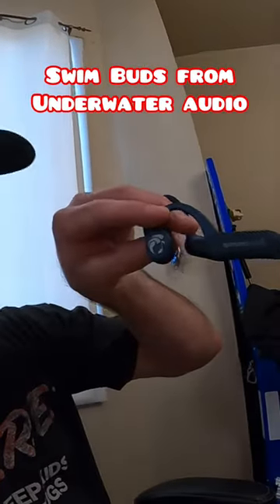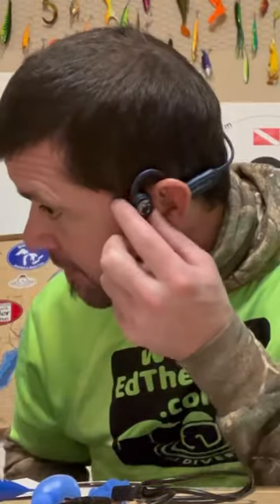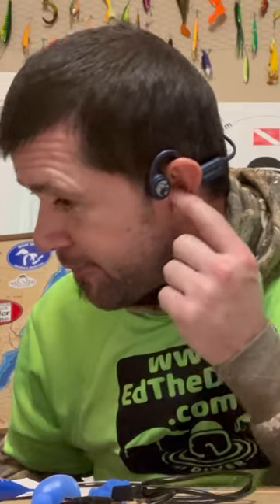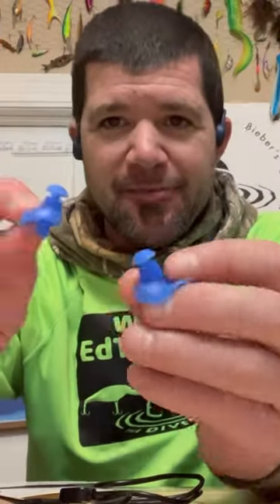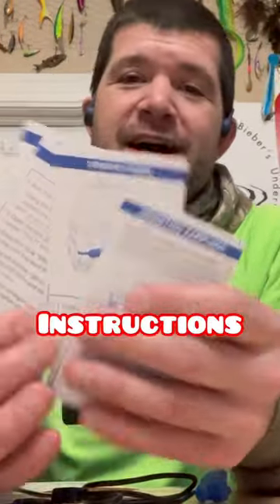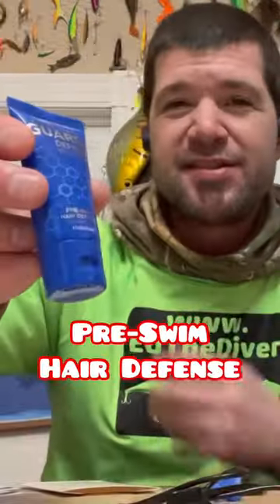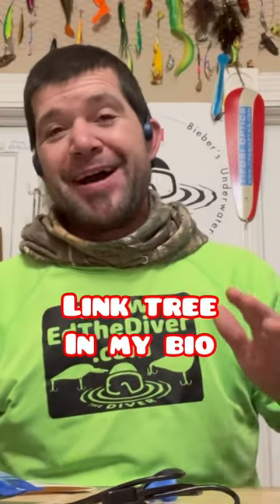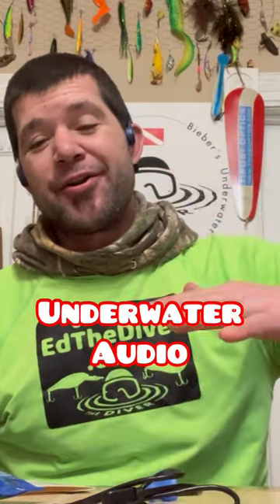Underwater Audio SwimBuds (review)